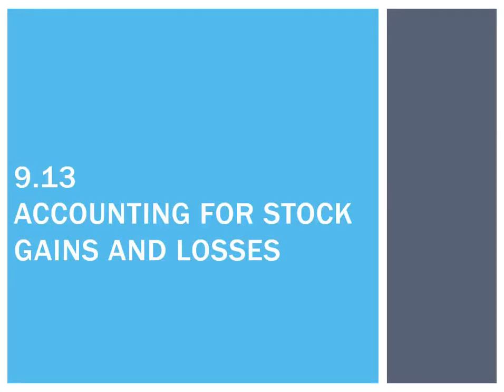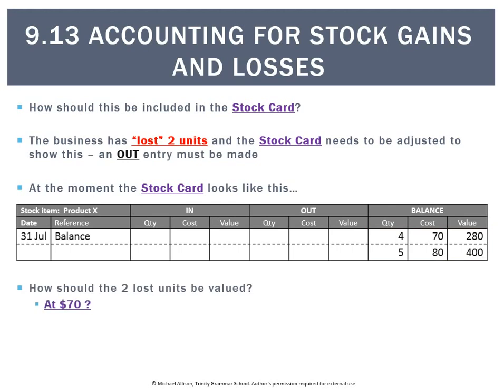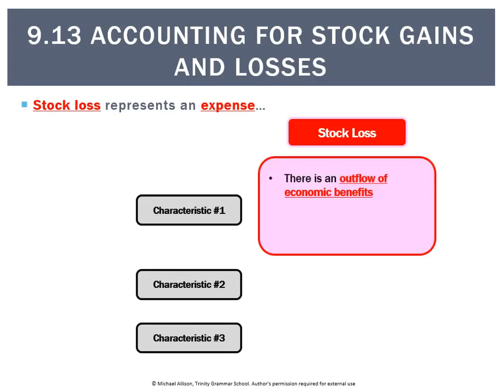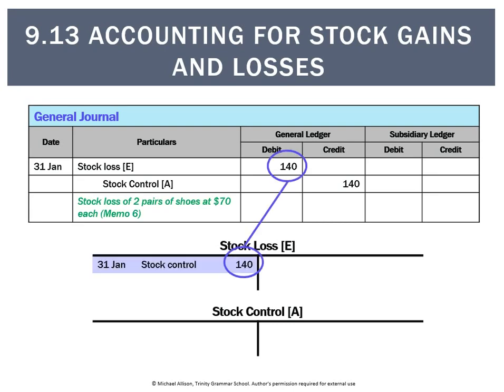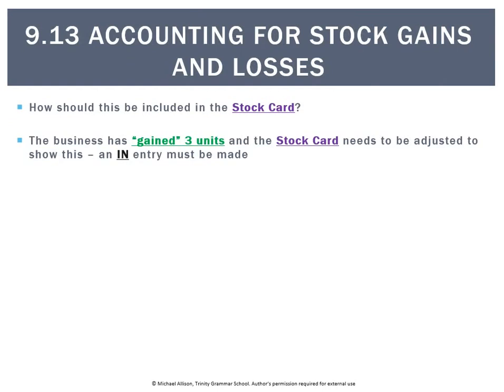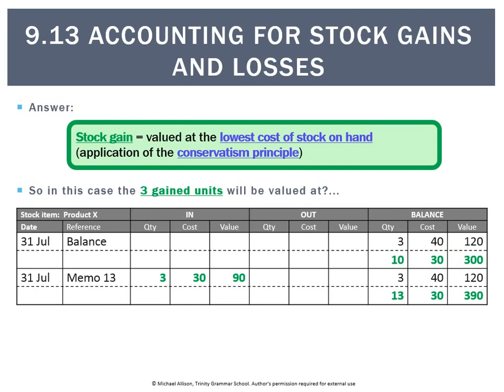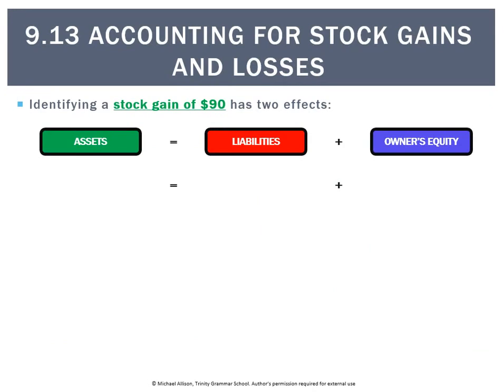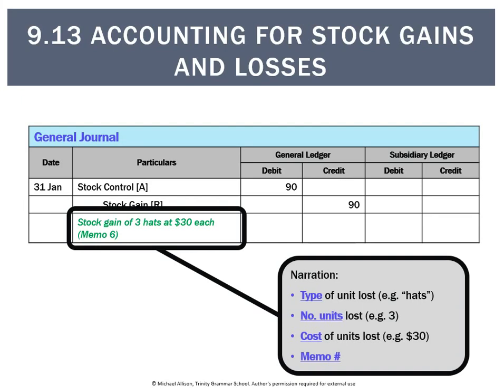9.13 Accounting for stock gains and losses